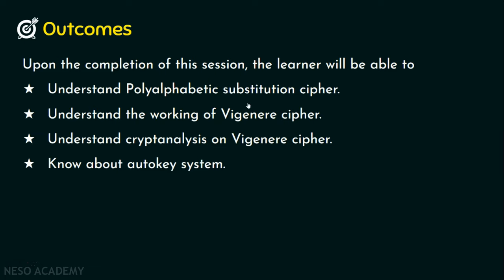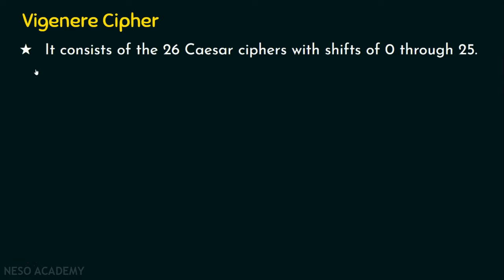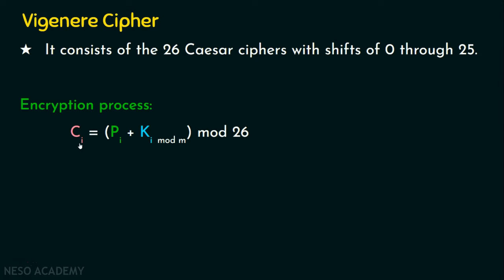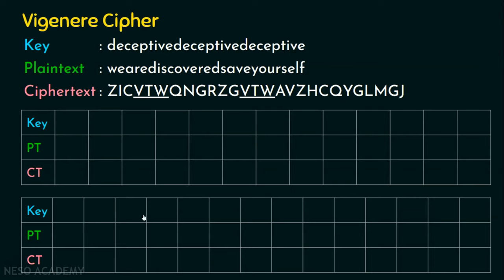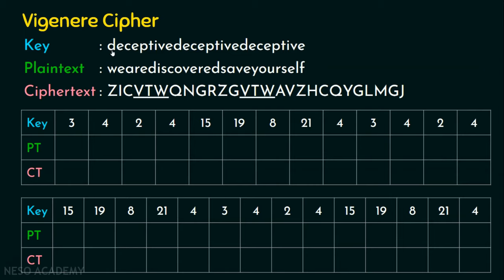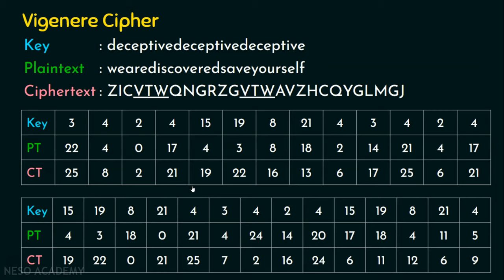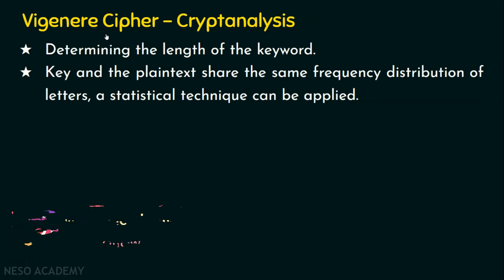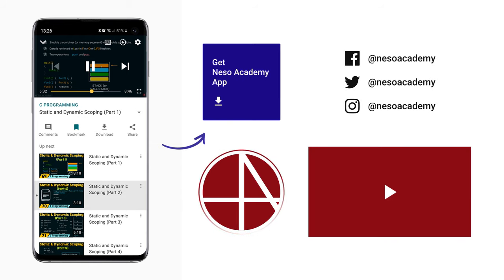Polyalphabetic Cipher (Vigenère Cipher)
Network Security: Polyalphabetic Cipher (Vigenère Cipher)
Topics discussed:
1) Classical encryption techniques and introduction to polyalphabetic substitution cipher.
2) Comparison of mono-alphabetic substitution cipher with a polyalphabetic substitution cipher.
3) Working of Vigenere cipher with an example.
4) Cryptanalysis on Vigenere Cipher: Repeating keys and frequency distribution of key and plaintext.
5) Need for auto-key system and effect of auto-key system on Vigenere cipher to improve the security of Vigenere cipher with an example.